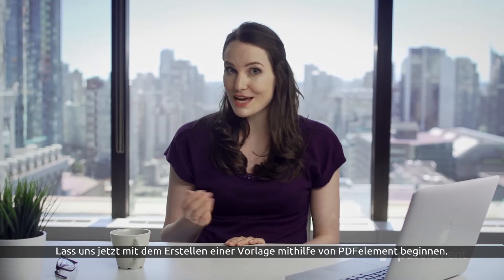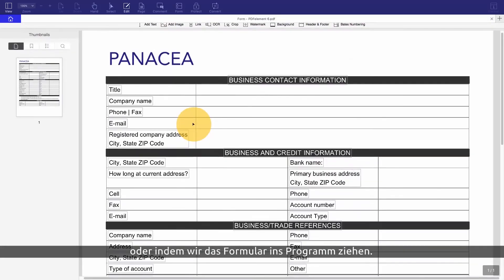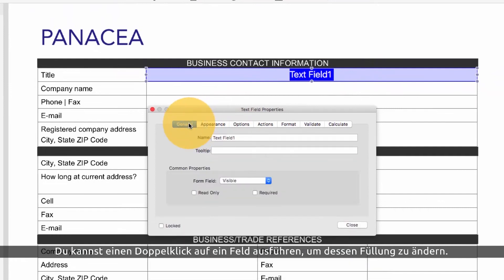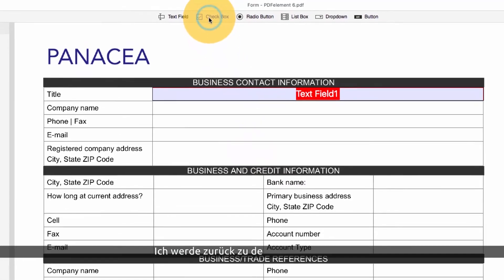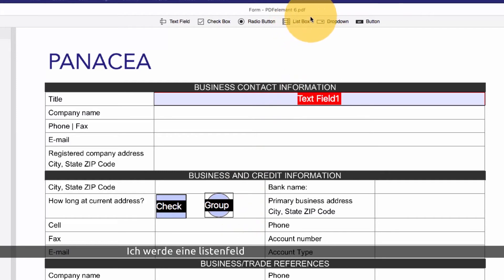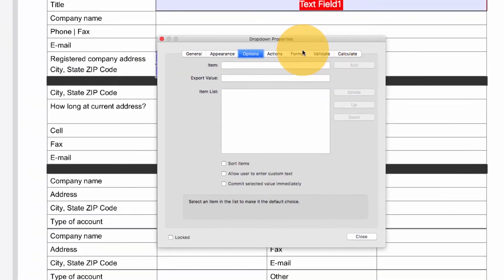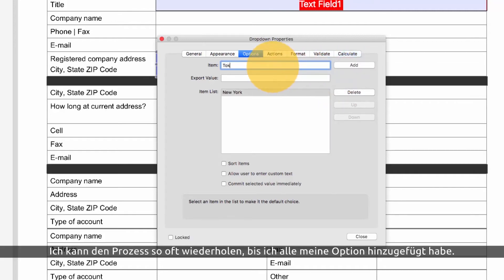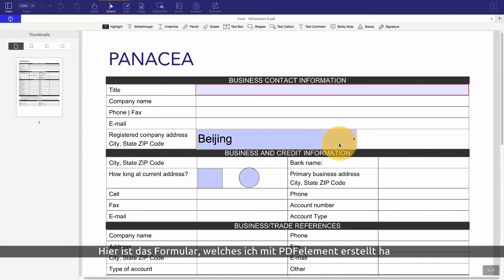Mit PDFelement ausführbare PDF-Formulare auf dem Mac erstellen